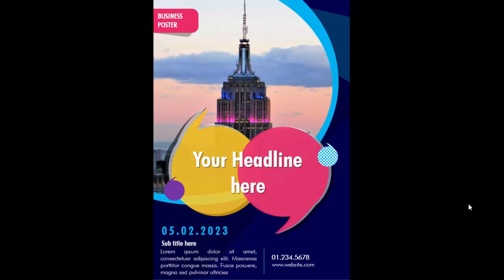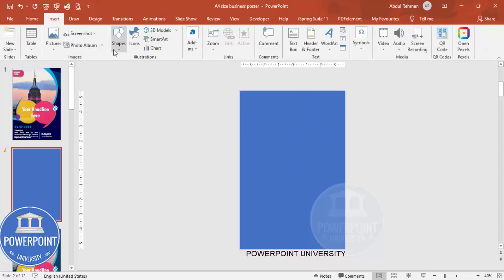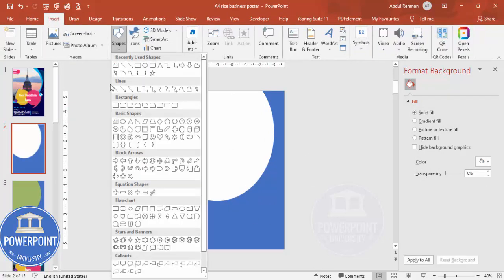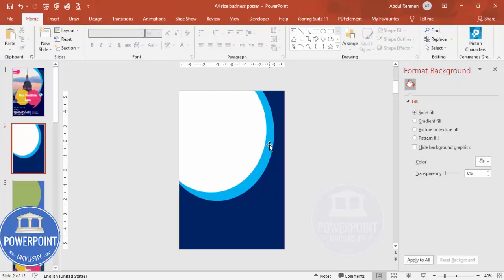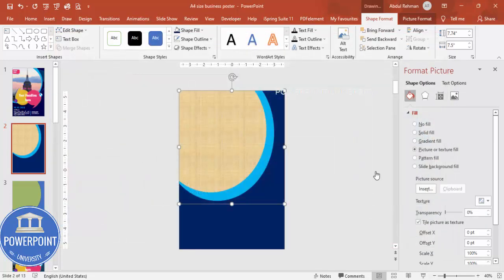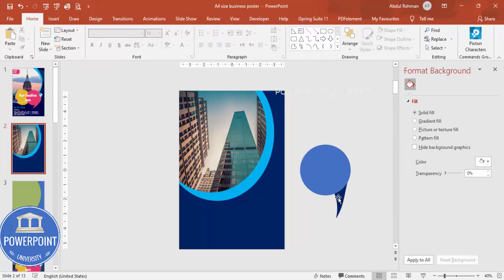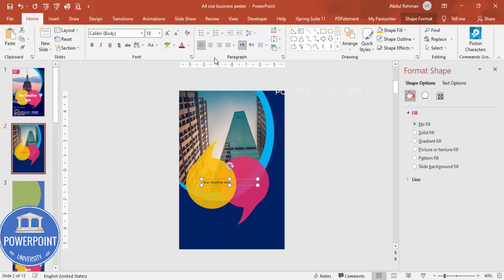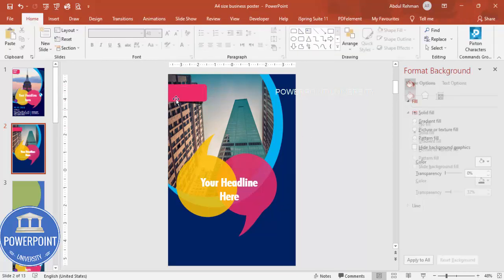A4 Size Poster Design in PowerPoint. Tutorial No.: 951